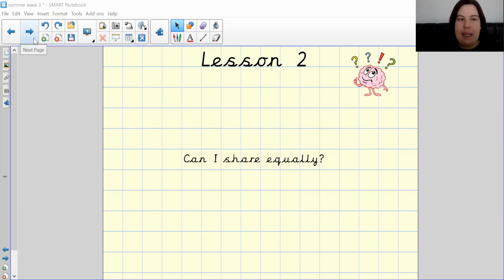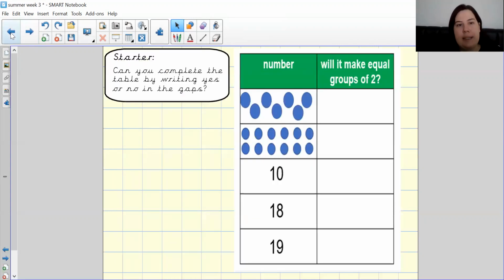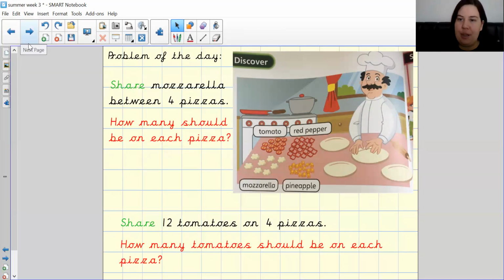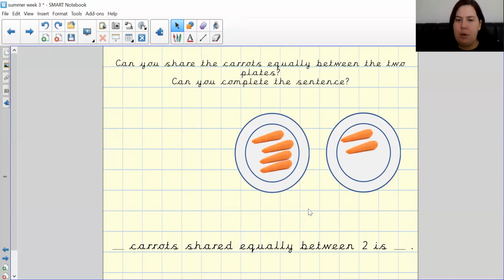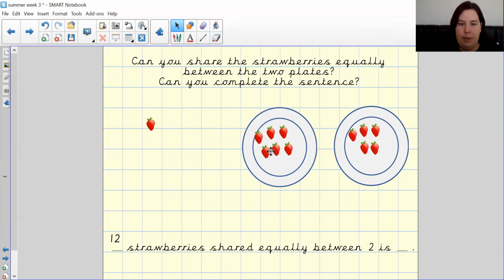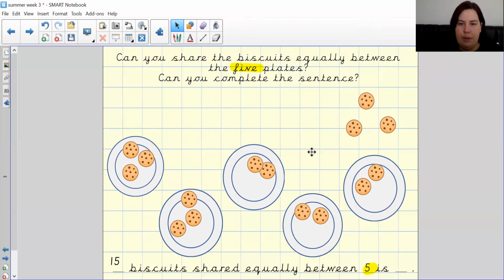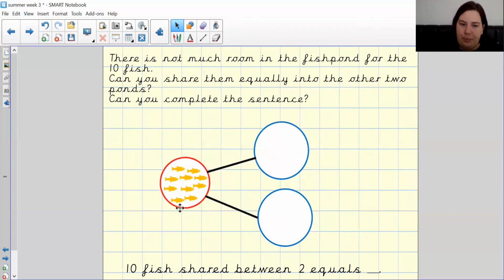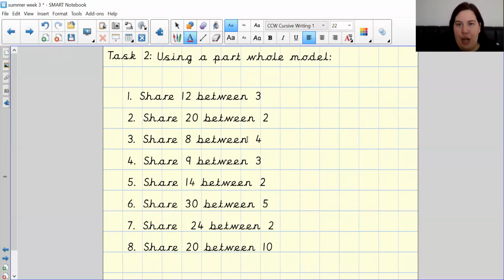Year One - Week Lesson 2 Sharing Equally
Lesson 2: Today's lesson is about sharing equally using a part-whole model.